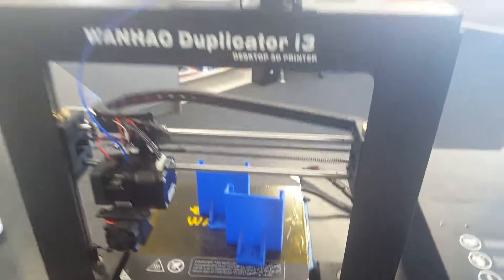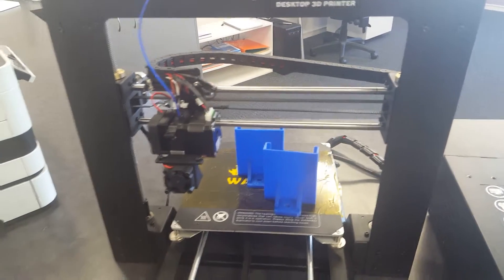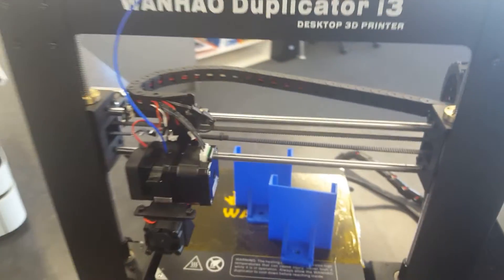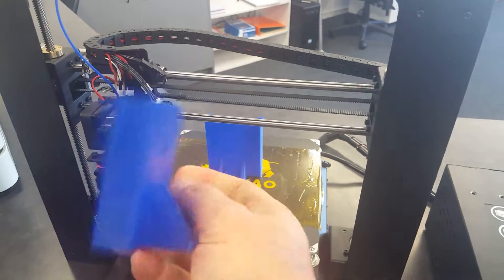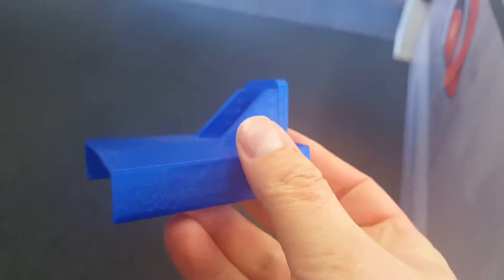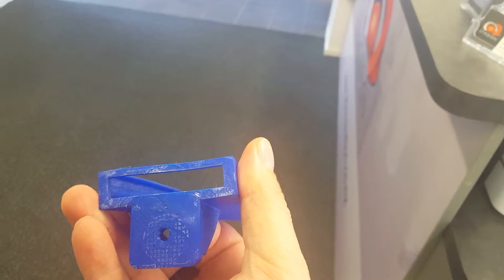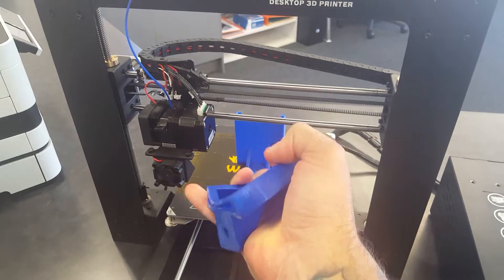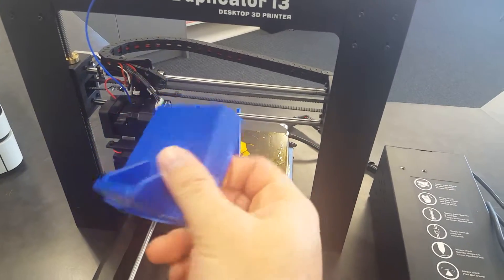Wanhoa Duplicator i3-v2 printed ninja flex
Wanhoa Duplicator i3-v2 printed ninja flex, using the stepping motor mod from thingiverse.